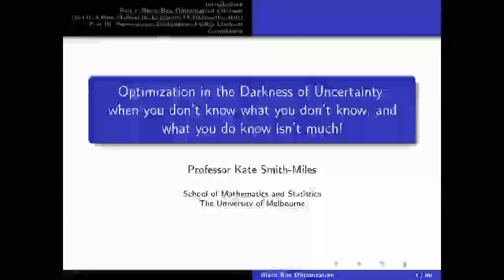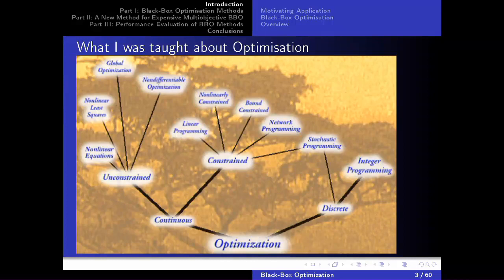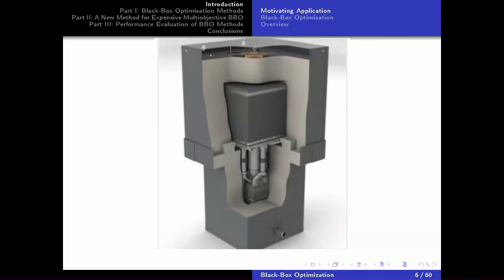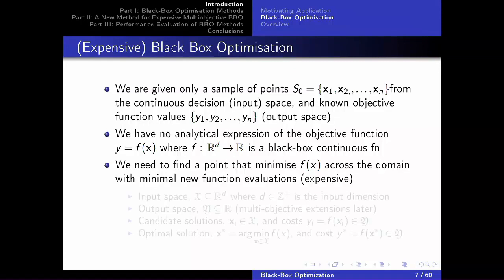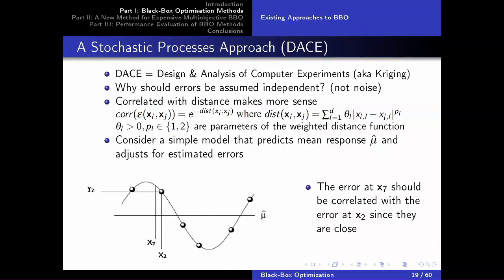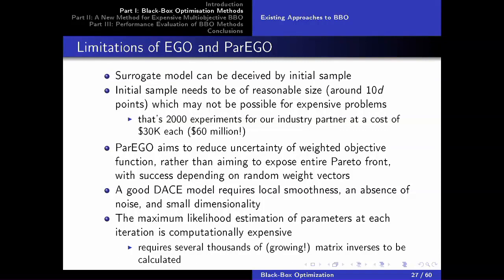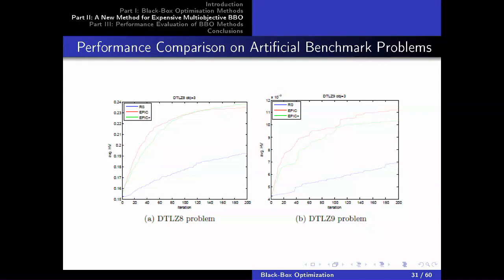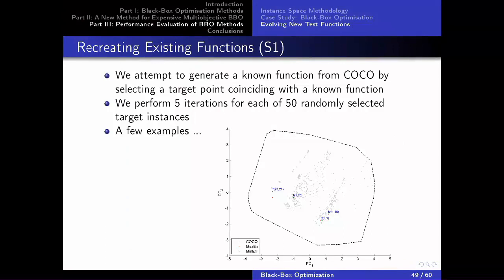Optimisation in the Darkness of Uncertainty - Professor Kate Smith-Miles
SSA - VIC Branch Meeting

Optimisation in the Darkness of Uncertainty

Speaker: Professor Kate Smith-Miles, University of Melbourne

Abstract:
How do we find the optimal solution for a constrained multiobjective optimisation problem when we have no analytical expression for the objective functions, and very limited function evaluations within the huge search space due to the expense of measuring the objective functions? Calculus can’t help you, and trial and error is not an option! This talk will describe a common practical optimisation problem found in many industrial settings with these challenges, and introduce some methods for expensive black-box optimisation. Finally, we will address the question of how best to evaluate the performance of such methods by generating new test instances with controllable characteristics.